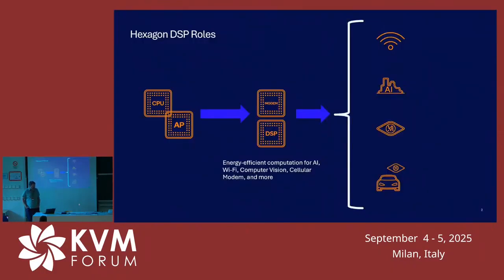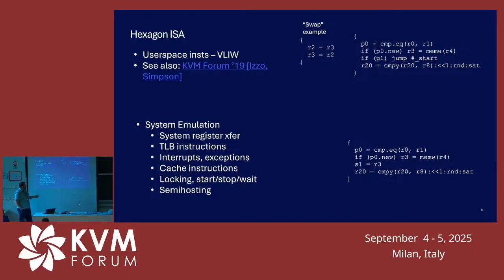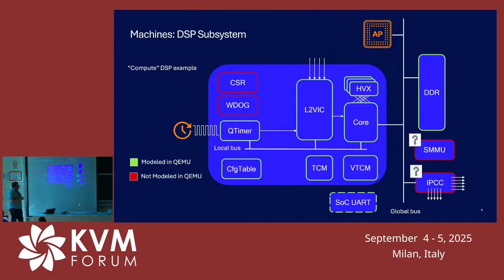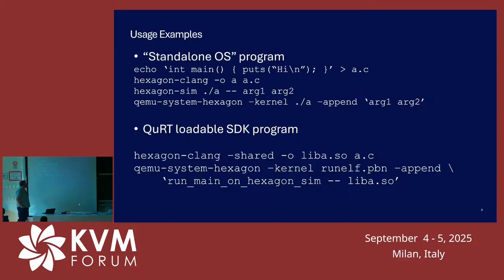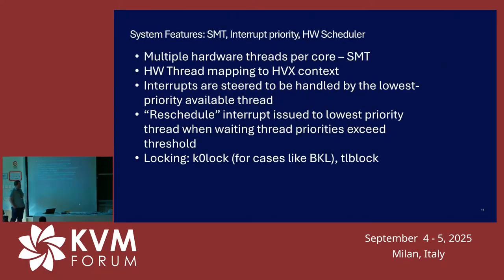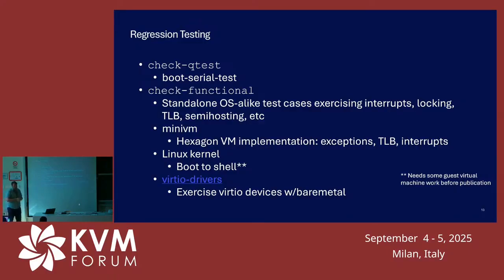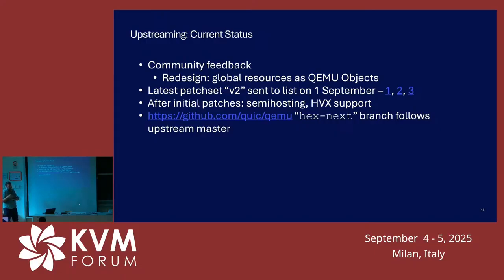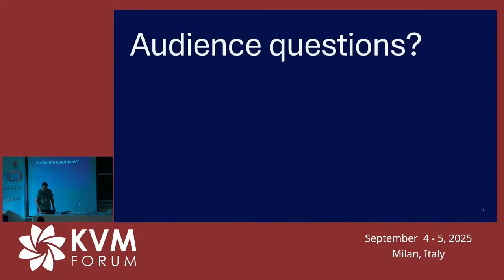Hexagon System emulation by Brian Cain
The hexagon architecture has had linux-user support for some time, but now is undergoing an effort to land support for system emulation upstream.

Hexagon DSPs are designed for energy-efficient computation. They're found in Snapdragon SoCs, with various functions: general computation offload, audio signals, cellular/wifi modem, sensors and more.

There's ~two/three main use cases we're targeting initially: "Hexagon Standalone OS" / Hexagon QuRT and Linux. I'll demonstrate booting these and explain what's been modeled.

In my talk, I'll also explain the progress and some of the unique challenges posed by the hexagon DSP (sub)system design.